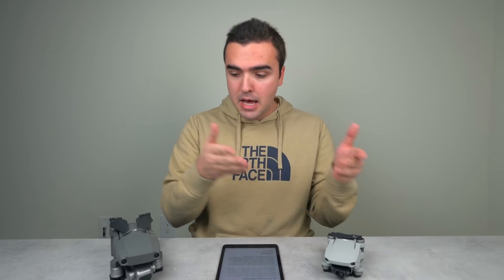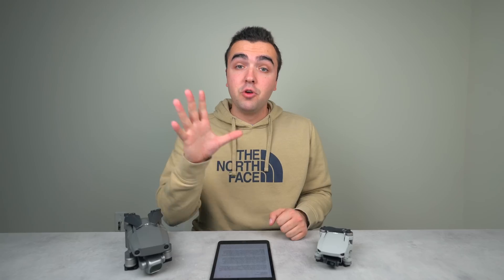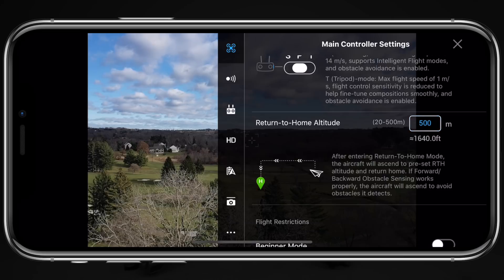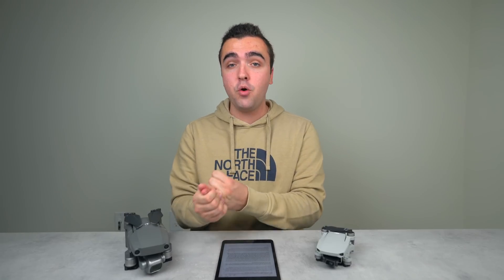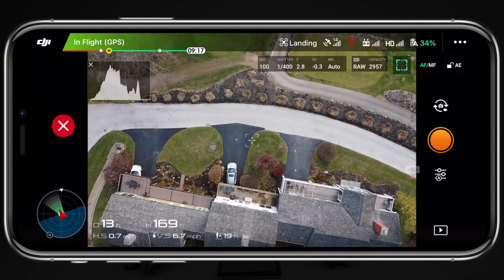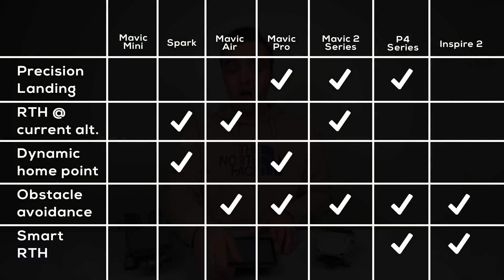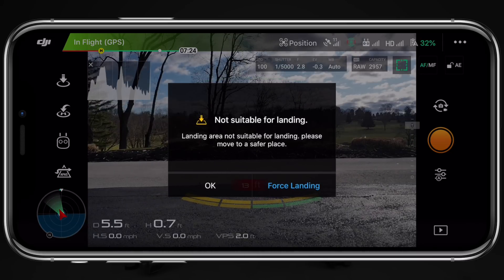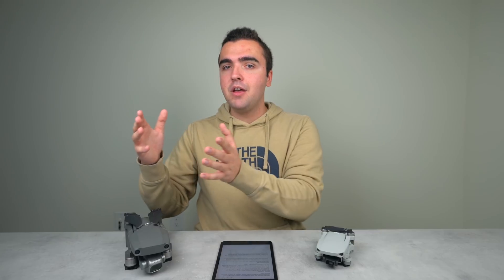DJI Drone Return To Home Guide & Tutorial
In this video, we cover everything you need to know about the return to home feature on DJI's drones.

My Gear:
Sony GM 16-35
Shotgun Mic

ALL GEAR: